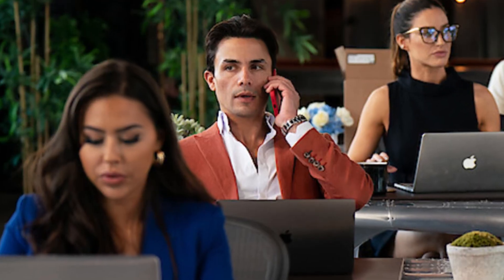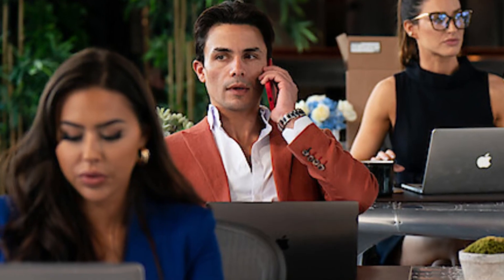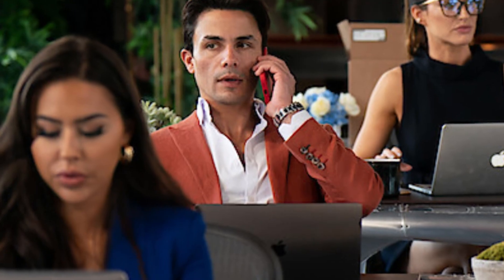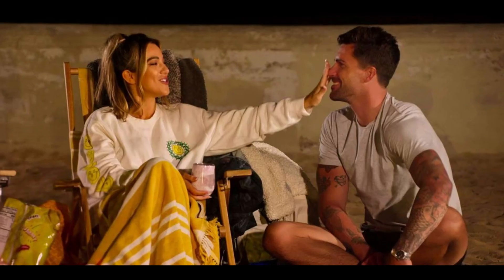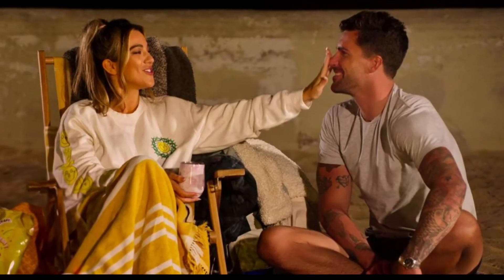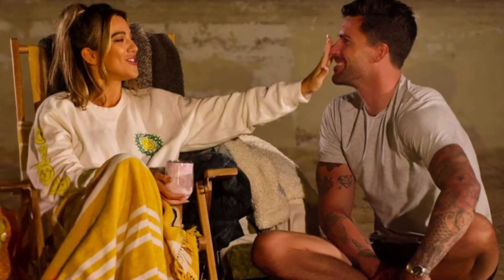Selling the OC: Season 3 | Rumor Has It | Netflix Date Announcement Latest Update Brings surprises!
:::: subscription would inspire me to update more frequently.:::::

I have no intention of infringing on their right to content ownership in any way. If you see your artwork or images in the film, please let me know so that I may give you credit.